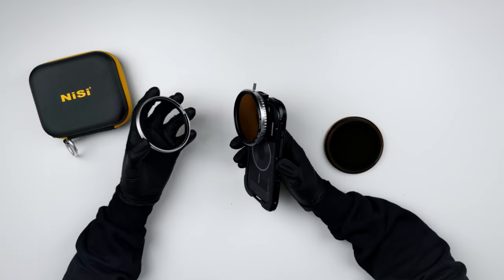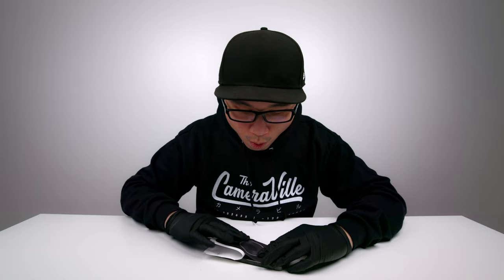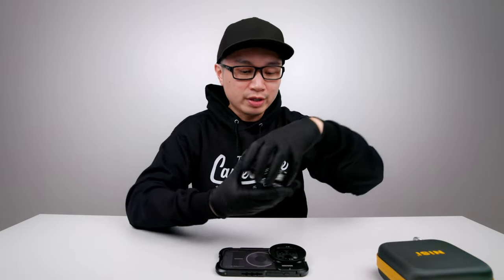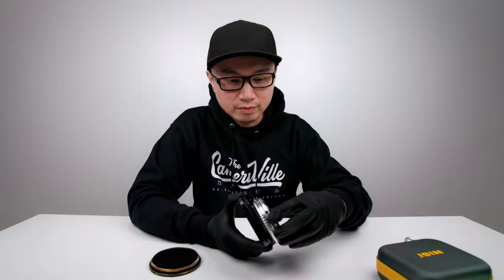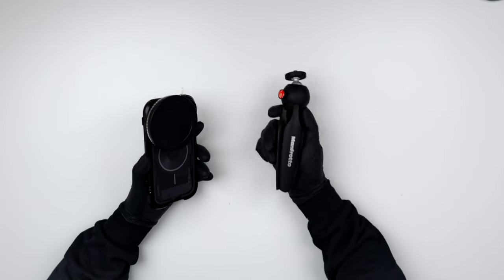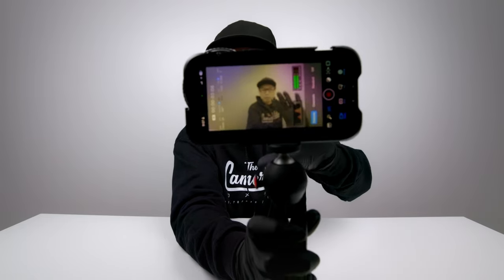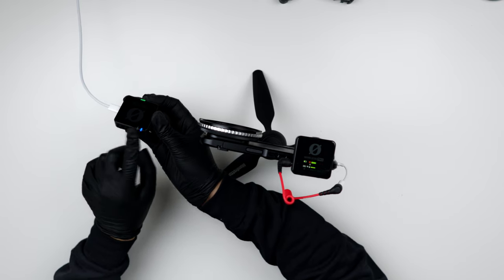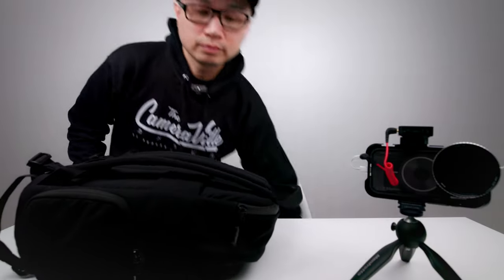iPhone 15 Pro - Filmmaking RIG Accessories - NiSi True Color VND - Neweer Pro 15 FALCAM DBRAND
Filter
Nisi - Amazon
Nisi Swift - Amazon

STEP UP RINGS
K&F - 18 pcs
NEEWER - 8 pcs

iPhone
NEEWER 15 Pro Cage - Amazon
iPhone Holder - Amazon

USB C M to USB C M- Amazon
180 Degree USB C Adapter 2 - Amazon
USB C Female to USB C Male Cable - Amazon
USB C F to USB C M - Amazon

External Mic
RODE Wireless PRO 2- BH
Sennheiser MKE 400 - Amazon
Movo VXR10 - Amazon

Reader
Prograde Reader - Amazon

Camera Strap:
Peak Design Leash Black Camera
Peak Design Leash Camera Grey

Cage
Half Cage - Amazon - coming soon

Top Handle F22 - Amazon

Side Handle - Amazon

Backpack Strap - Amazon

Velcro - Amazon

or